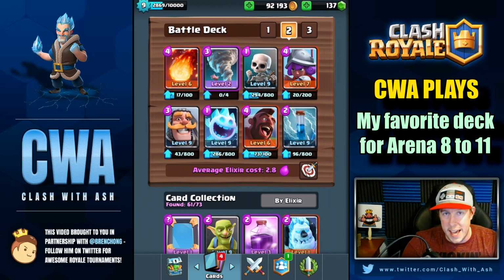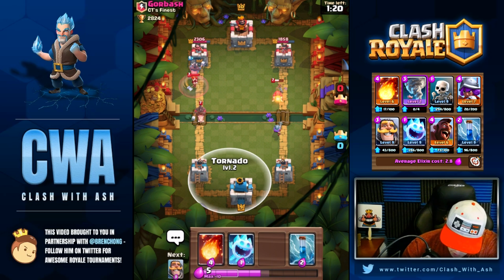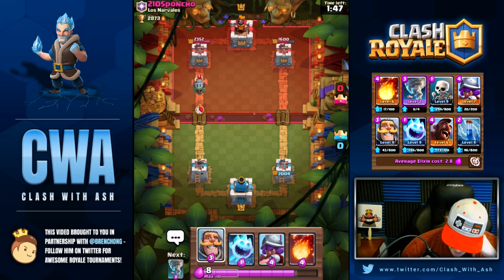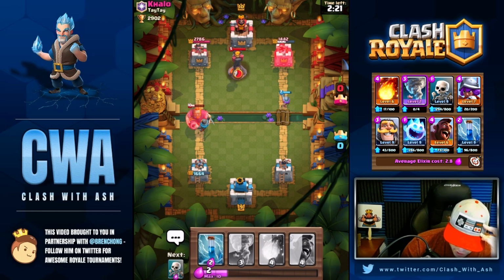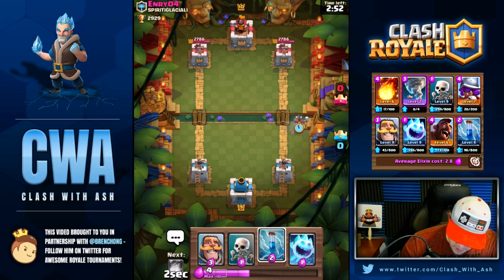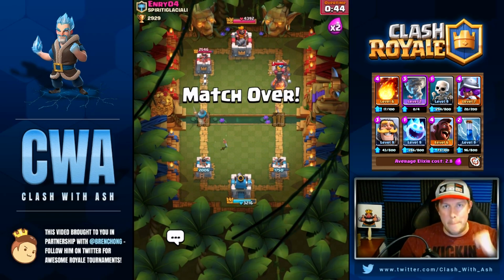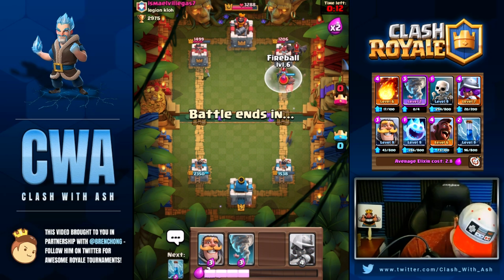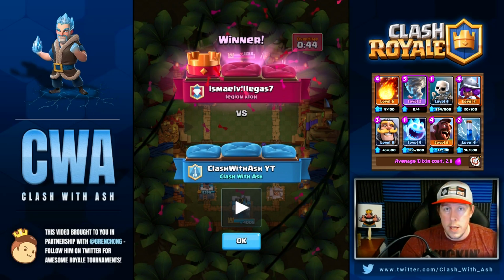Clash Royale - Best Deck for Trophy Pushing! NO LEGENDARY Hog Deck Arena 8, 9 10 & 11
Clash Royale's "Ash Plays" series continues on CWA! This time I've switched to my level 9 F2P account and will be showcasing the best Hog deck for Arena 8 to 11 with NO Legendary cards backed up by win % rates

We'll play a bunch of ladder matches as I try to make it to Hog Mountain with average level cards. We'll discuss strategy keys and tips including how to counter Elite Barbarians and other popular cards in the meta for those arenas. Will I lose?!?! You bet I will!! :P Enjoy!

*Shownotes*
I used to collect best win % rates for the deck I decided on. Check it out!

I also did a video on the best decks for EVERY arena level based on win % that you can check out here:

Social Media-

Check out FreeMyApps (One of the only reputable cASH for apps programs out there IMO)
Use my code to get free extra points when you sign up: 4c1d9360